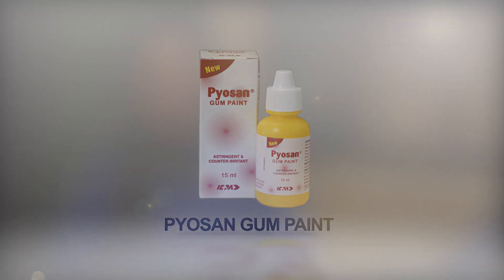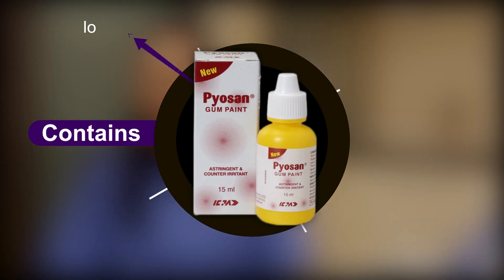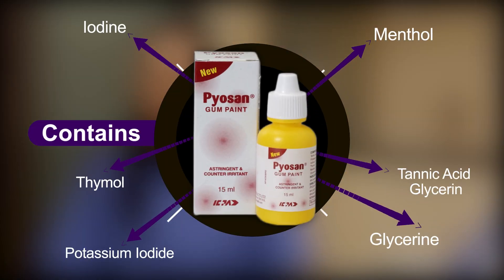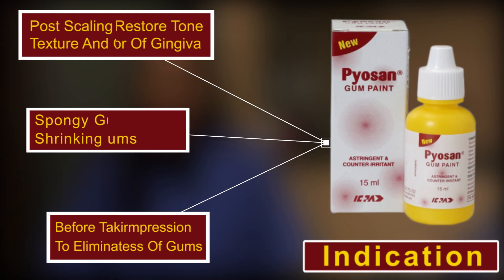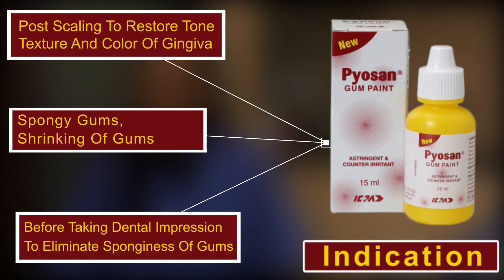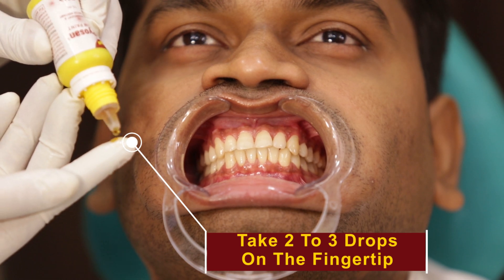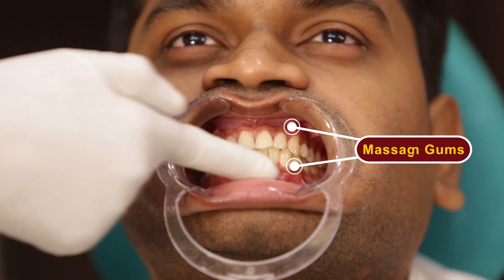How to Apply Pyosan Gum Paint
Pyosan Gum Paint is an astringent and counter irritant for inflamed, bleeding, and sore gums.

Watch this video to know the indications and the application process.